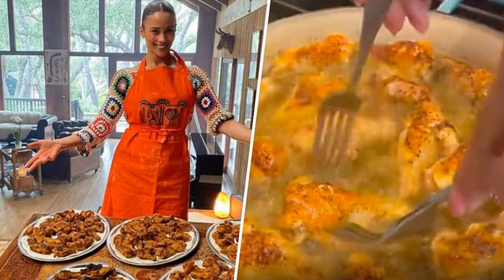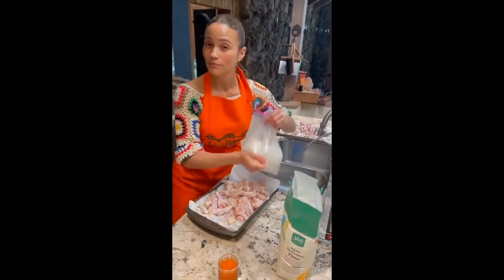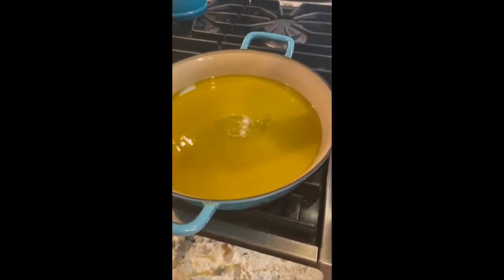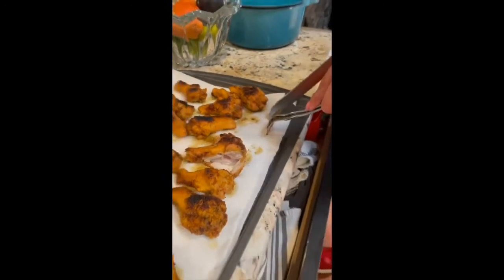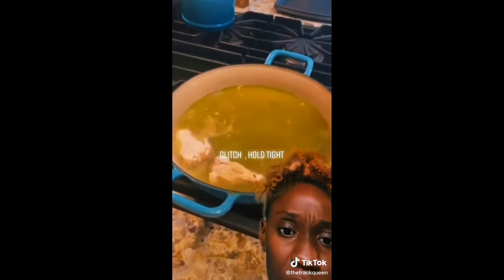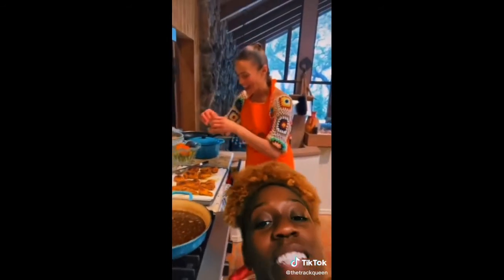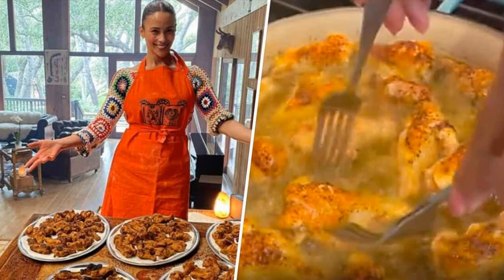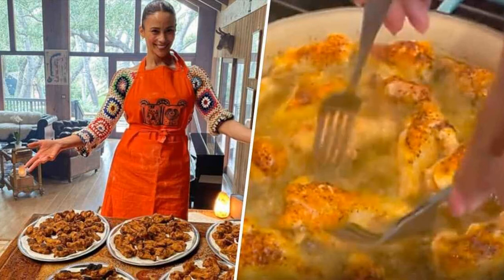Paula Patton responds to people roasting her for ‘unseasoned’ fried chicken recipe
Regardless of the heat she’s received, Patton said she’s keeping calm and frying on.

For fans of fried chicken, Paula Patton’s well-intentioned take on the dish is far from cut and dried.

In a recent video posted to the actor's Instagram, the “Four Kids and It” star shared how to make her “mom’s favorite fried chicken.” The post, which started out innocently enough, quickly received the ire of fried chicken connoisseurs on Twitter where the debate on how to properly clean raw chicken — and then fry it — was thoroughly rehashed.

Ashley Spencer Reaction, Olympic track and field athlete Ashley Spencer, Paula Patton, fried chicken recipe, Four Kids and It, mom’s favorite fried chicken, what happened to paula patton, paula patton chicken,